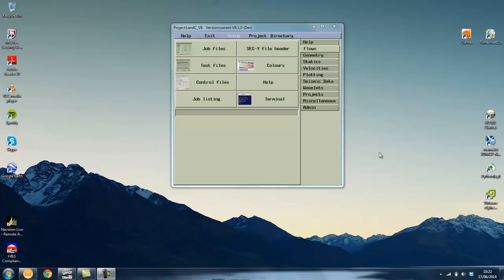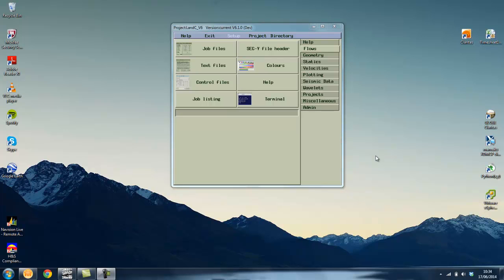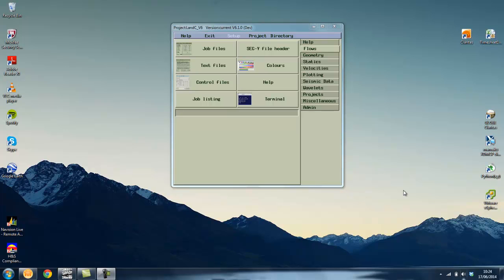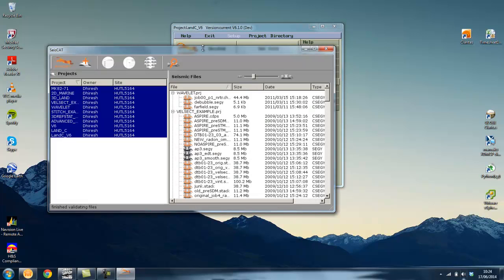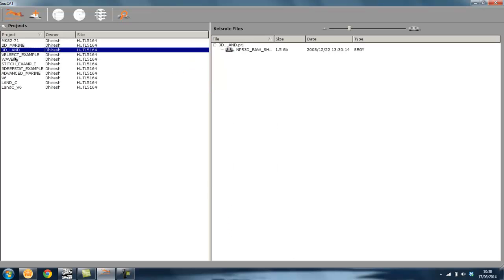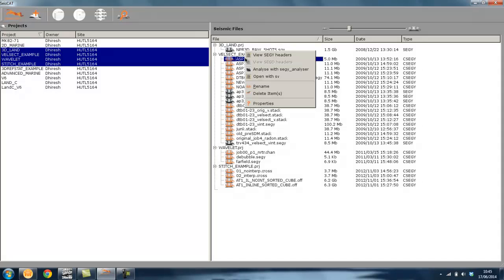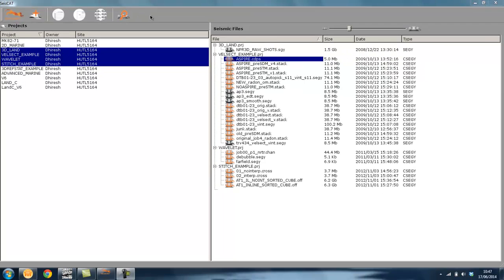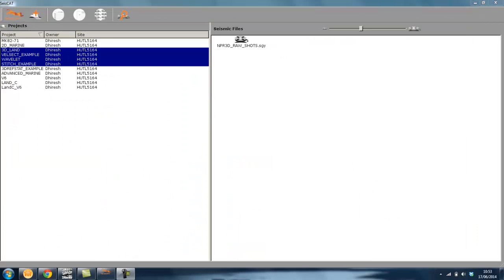SeisCat - Video Walkthrough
A quick look at our new product, SeisCat!